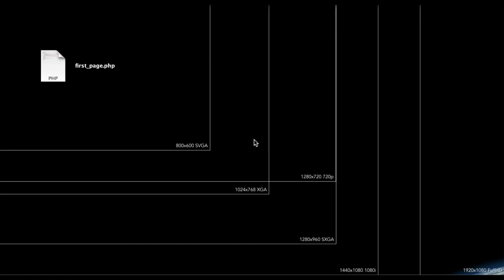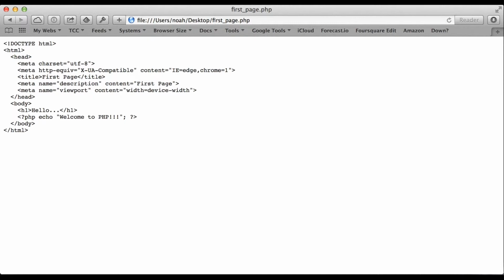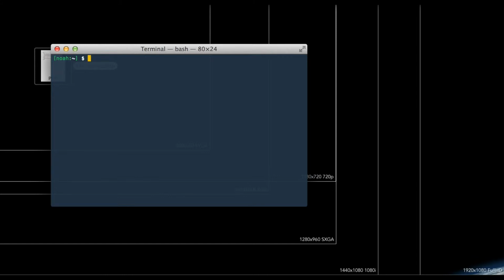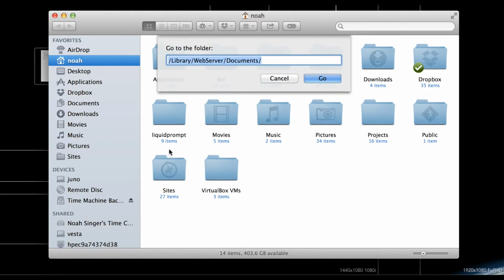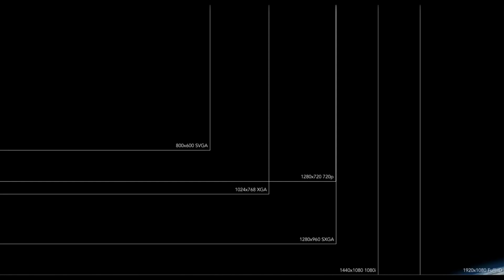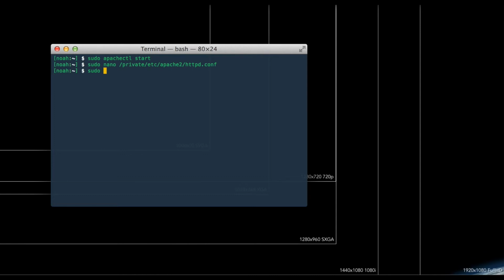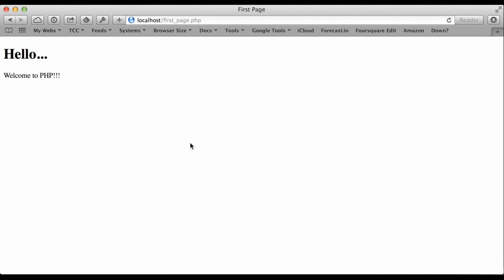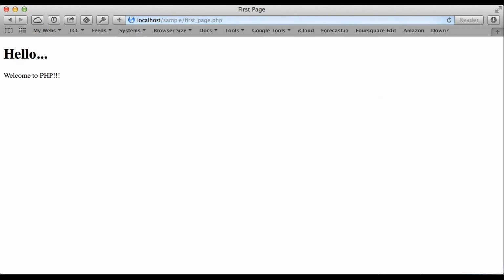PHP01.0B Installing PHP on OSX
In this video I talk about how to setup a Mac running OSX for PHP development.